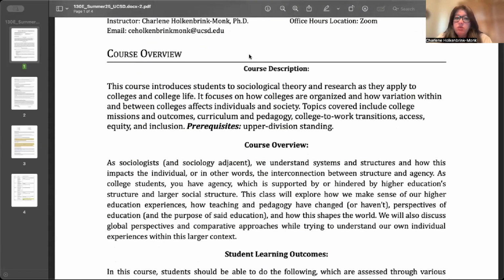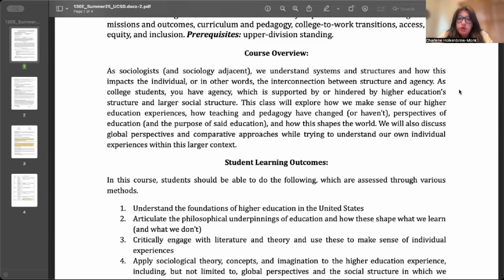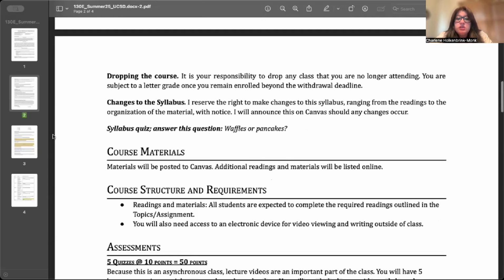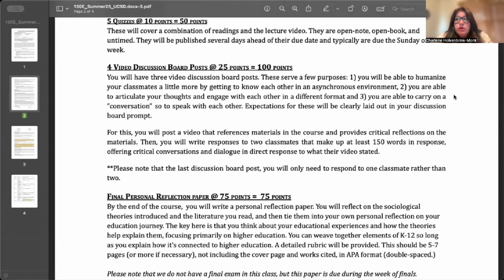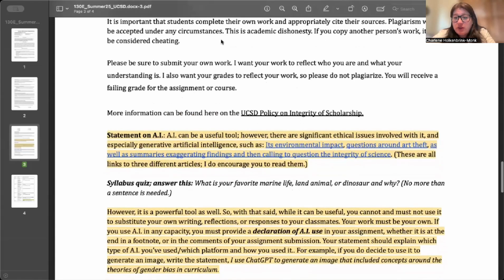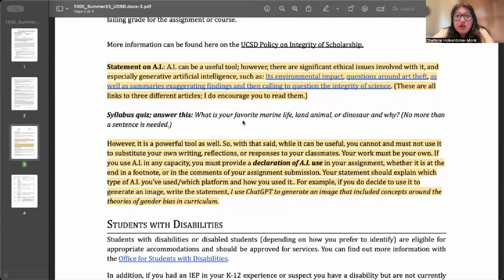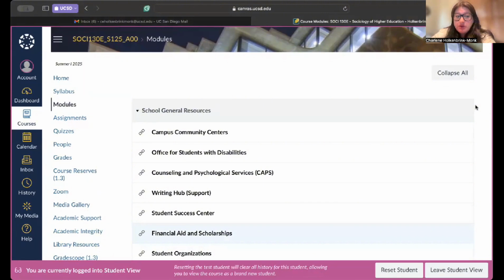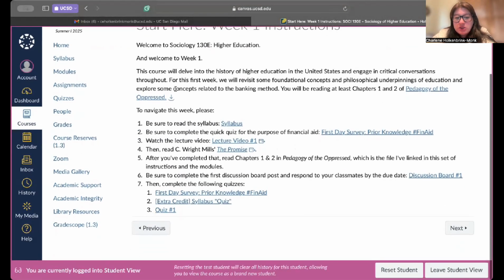SOCI 130E Syllabus Video, Summer 2025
This video covers the syllabus and course navigation for SOCI 130E, Sociology of Higher Education fo rhte Summer of 2025.